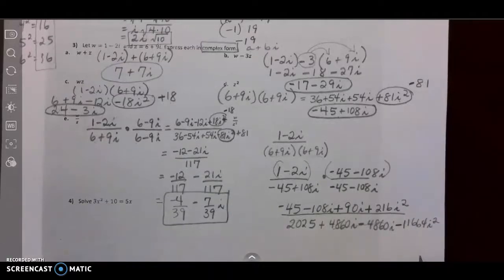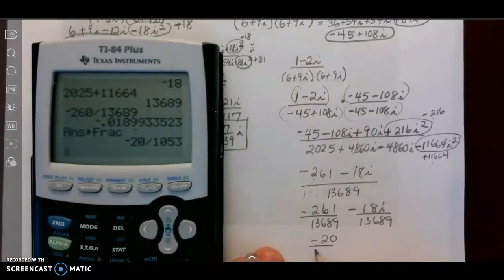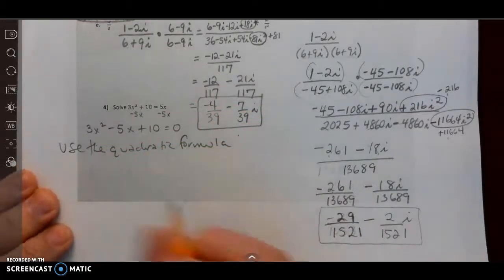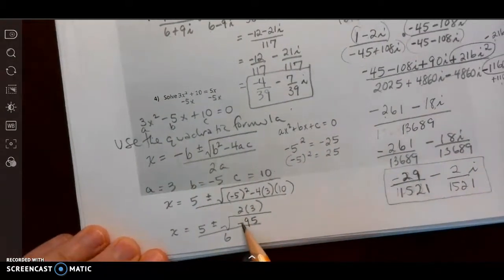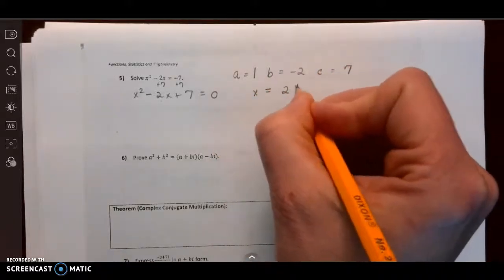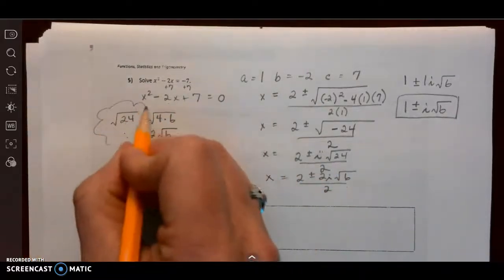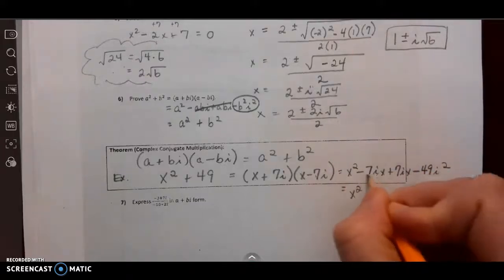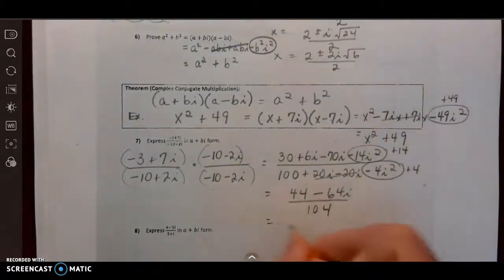7.5 Notes Complex Numbers page 2